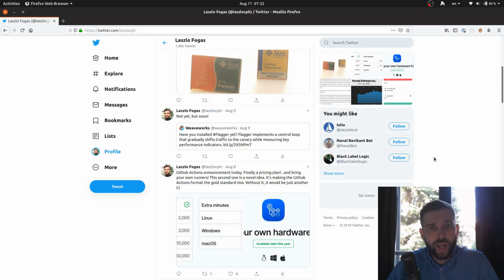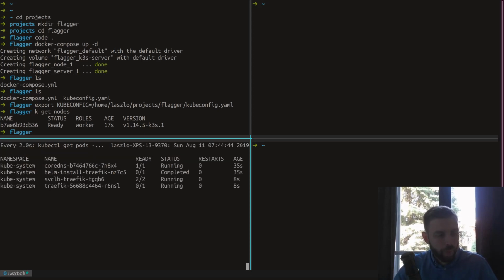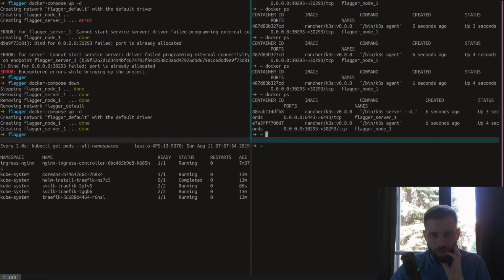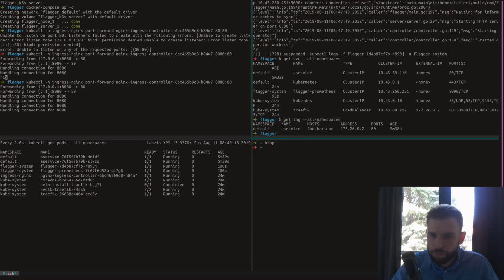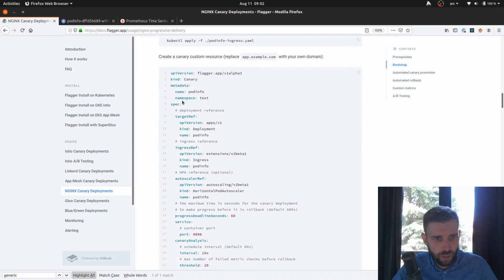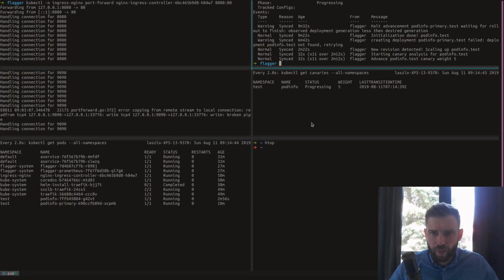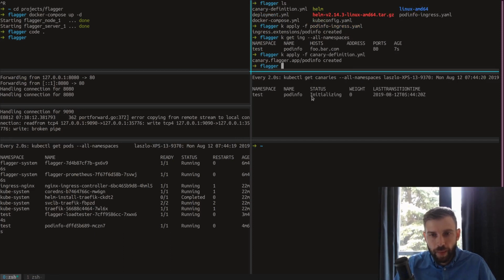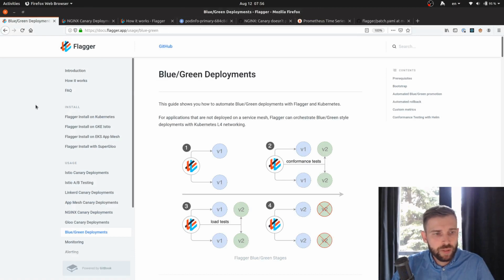Weave Flagger: testing canary deploys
A first look at Weave Flagger, with a working demo of canary deploys at 1:19:00.

Intro
2:30 System architecture
4:30 Canary CRD yaml
8:40 Install with Kustomize

Setting up environment
9:35 K3s
13:00 Ingress nginx install
14:35 Canary deployment with nginx only
18:40 Nodeport to access nginx - issue started
20:00 Debugging connectivity issue
25:20 Proof that Laszlo doesn't get container networking ;)

Setting up Flagger
26:25 Solution to the issue
36:30 Install Flagger with kustomize
39:30: Prometheus exposed
43:00 Deploying CRD
40:00 Podinfo test app
52:00 Issue with metric, first attempt to canary deploy

Working Canary deploy
1:06:50 Issues figured out,
1:19:00 Canary!!!
1:21:00 Canary on Prometheus chart
1:24:00 Blue-green deployment

1:26:45 Summary